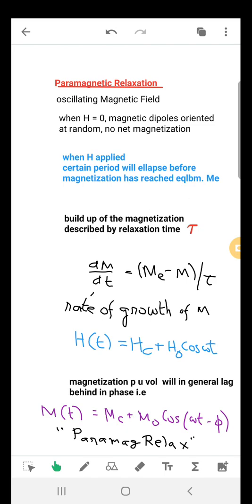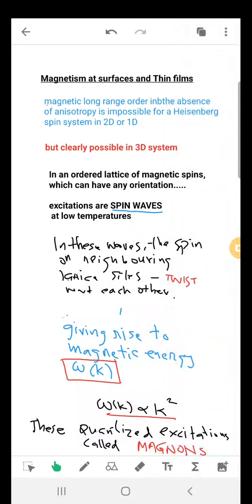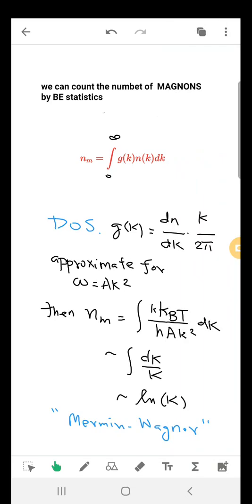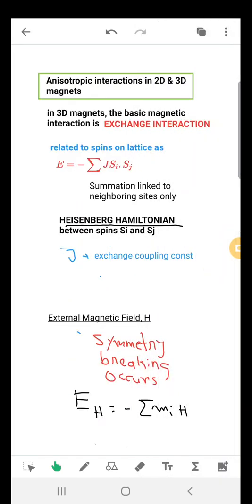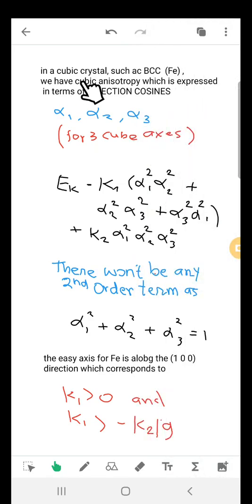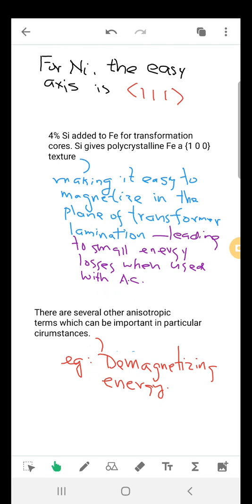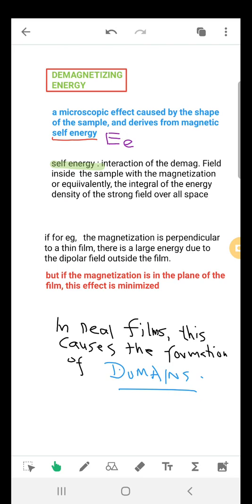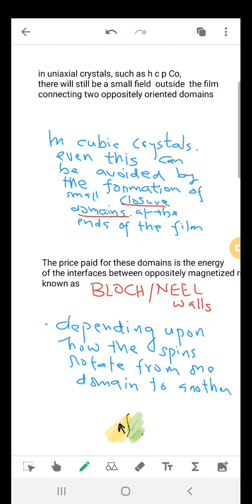189 magnetic anisotropy